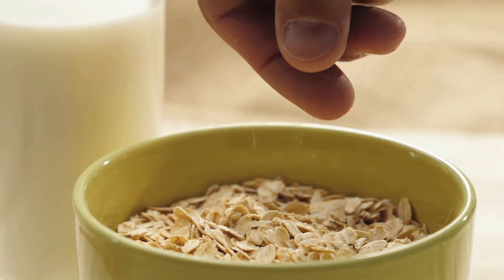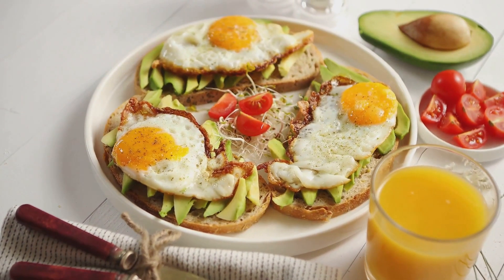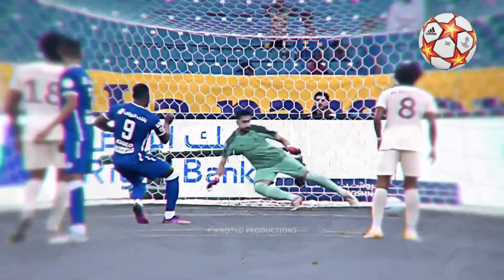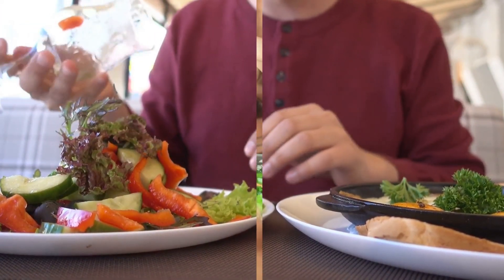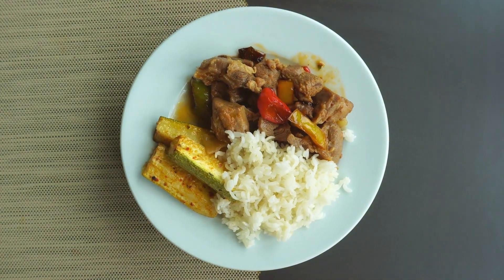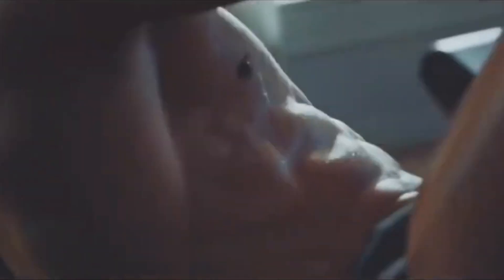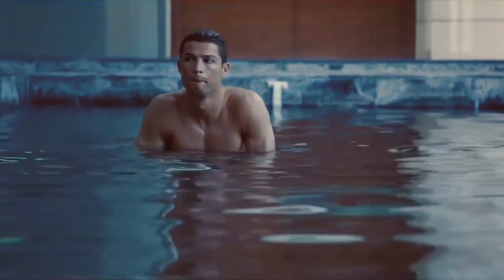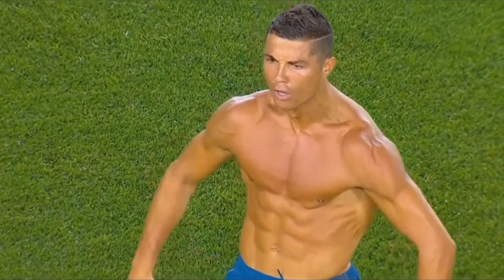Eat Like Ronaldo: The Diet that Fuels His World-Class Performance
Cristiano Ronaldo's dedication to his diet and fitness regimen is a testament to his commitment to excellence in football. His disciplined approach to nutrition and training plays a significant role in his ability to maintain peak athletic performance year after year. Here's a detailed description of these aspects of his routine:

Diet:

Lean Proteins: Ronaldo's diet is rich in lean protein sources like grilled chicken, turkey, and fish. Protein is essential for muscle repair and growth, and it helps him stay strong and fit.

Complex Carbohydrates: He incorporates complex carbohydrates from sources like whole grains, oats, and whole-grain bread. Carbohydrates provide the energy needed for his demanding training sessions and matches.

Healthy Fats: Ronaldo includes healthy fats in his diet, often in the form of avocados or olive oil. These fats support overall health and can aid in recovery.

Fresh Fruits and Vegetables: He consumes a variety of fresh fruits and vegetables to provide essential vitamins, minerals, and antioxidants. These foods help with recovery and immune system support.

Hydration: Staying well-hydrated is crucial for an athlete like Ronaldo. He drinks plenty of water, green tea, and sometimes coffee to maintain optimal hydration levels.

Avoidance of Sugary and Processed Foods: Ronaldo avoids sugary foods, processed snacks, and excessive consumption of alcohol. This helps him maintain stable energy levels and avoid unnecessary weight gain.

Customized Nutrition: His diet is carefully tailored to his specific nutritional needs, with input from nutritionists and dietitians who monitor his calorie intake, macronutrient ratios, and portion sizes to optimize his performance.

Fitness Regimen:

High-Intensity Training: Ronaldo's fitness regimen includes high-intensity interval training (HIIT) and other challenging workouts that improve cardiovascular endurance, agility, and speed.

Strength and Conditioning: He incorporates strength and conditioning exercises to build and maintain lean muscle mass. These exercises help him stay powerful and explosive on the field.

Recovery: Ronaldo prioritizes recovery just as much as his training. He uses methods like ice baths, massage, and stretching to reduce muscle soreness and prevent injuries.

Core Work: A strong core is crucial for balance and stability in football. Ronaldo includes core-strengthening exercises in his routine to enhance his performance and prevent injuries.

Flexibility and Mobility: To maintain agility and reduce the risk of injuries, he includes flexibility and mobility exercises in his training program.

Mental Training: Ronaldo recognizes the importance of mental fitness. He practices visualization, concentration, and goal-setting techniques to maintain focus and confidence on the field.

Continuous Adaptation: His fitness regimen is dynamic and evolves as needed to address specific goals, adapt to changing seasons, and ensure he remains at the top of his game.